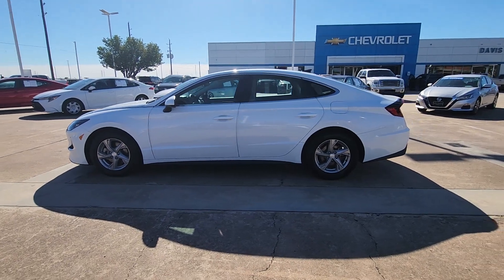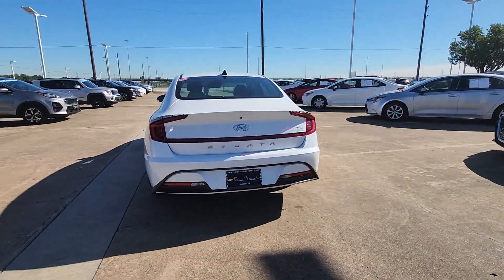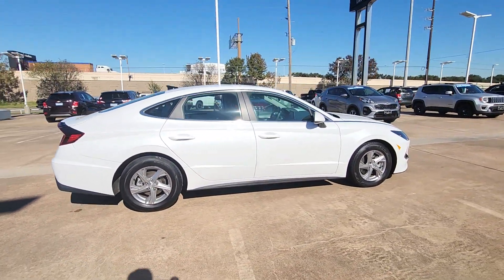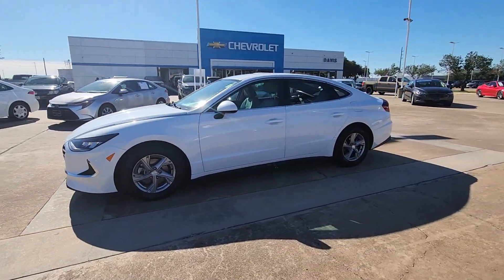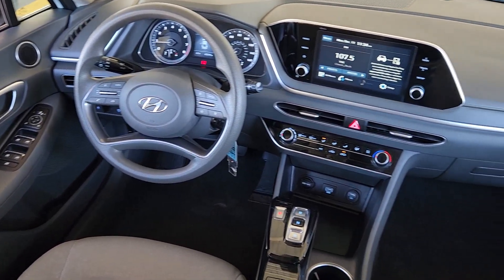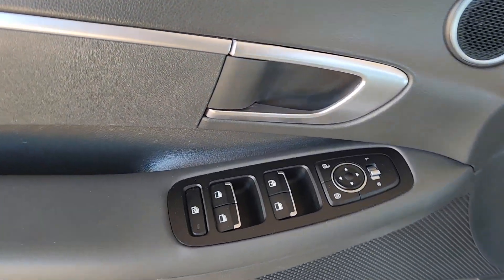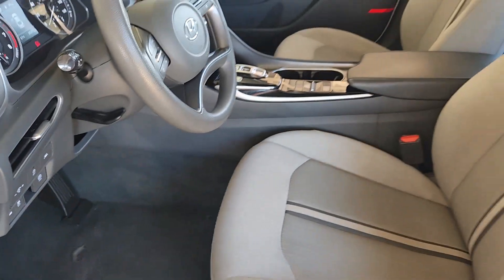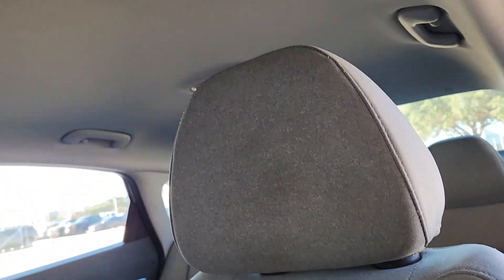2021 Hyundai Sonata Houston, Bellaire, Missouri City, Fresno, Pearland 26018M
Quartz White Used 2021 Hyundai Sonata SE available in 2277 S Loop West, Houston, Texas at Davis Chevrolet Houston. Servicing the Houston, Bellaire, Missouri City, Fresno, Pearland, TX area.

Clean CARFAX. Recent Arrival! CARFAX One-Owner. **CARFAX ONE OWNER** **CLEAN CARFAX** **KEYLESS ENTRY** **BACK UP CAMERA** ACCIDENT FREE VEHICLE HISTORY 1-OWNER TECHNOLOGY PACKAGE BACK-UP CAMERA APPLE CAR PLAY SUPER CLEAN! PRICED BELOW MARKET! WE DELIVER! 100% ONLINE PURCHASE OPTION AVAILABLE! GARAGE KEPT Dark Gray Cloth. 28/38 City/Highway MPGQuartz White 2021 Hyundai Sonata SE FWD 8-Speed Automatic with Overdrive 2.5L I428/38 City/Highway MPGAwards:* ALG Residual Value Awards Residual Value Awards
OPTION GROUP 01  -inc: standard equipment,QUARTZ WHITE,DARK GRAY  PREMIUM CLOTH SEATING SURFACES,Front Wheel Drive,Power Steering,ABS,4-Wheel Disc Brakes,Brake Assist,Aluminum Wheels,Tires - Front All-Season,Tires - Rear All-Season,Temporary Spare Tire,Power Mirror(s),Rear Defrost,Intermittent Wipers,Variable Speed Intermittent Wipers,Daytime Running Lights,Automatic Headlights,LED Headlights,Automatic Highbeams,AM/FM Stereo,MP3 Player,Bluetooth Connection,Auxiliary Audio Input,HD Radio,Smart Device Integration,Steering Wheel Audio Controls,Bucket Seats,Pass-Through Rear Seat,Rear Bench Seat,Adjustable Steering Wheel,Trip Computer,Power Windows,Keyless Entry,Power Door Locks,Remote Trunk Release,Cruise Control,Adaptive Cruise Control,A/C,Cloth Seats,Driver Vanity Mirror,Passenger Vanity Mirror,Driver Illuminated Vanity Mirror,Passenger Illuminated Visor Mirror,Power Windows,Power Door Locks,Trip Computer,Security System,Immobilizer,Cruise Control Steering Assist,Traction Control,Stability Control,Traction Control,Front Side Air Bag,Lane Departure Warning,Lane Keeping Assist,Lane Departure Warning,Front Collision Mitigation,Driver Monitoring,Tire Pressure Monitor,Driver Air Bag,Passenger Air Bag,Front Head Air Bag,Rear Head Air Bag,Passenger Air Bag Sensor,Front Side Air Bag,Rear Side Air Bag,Knee Air Bag,Child Safety Locks,Back-Up Camera